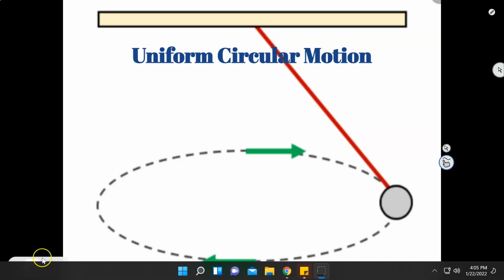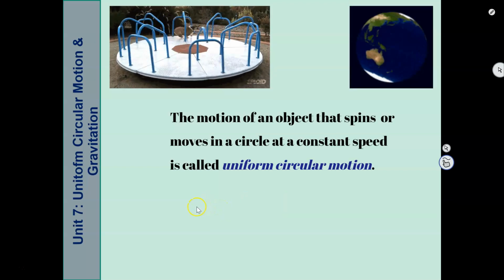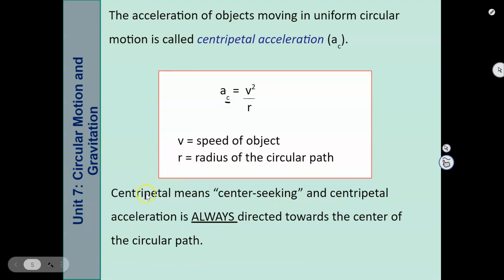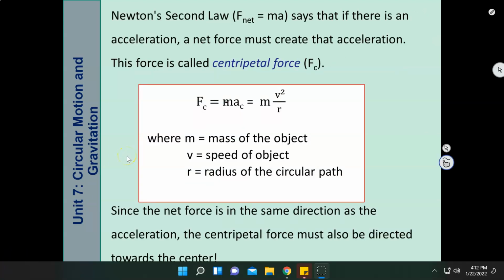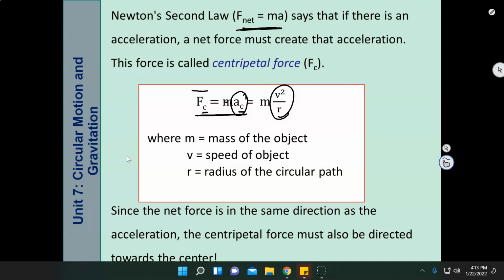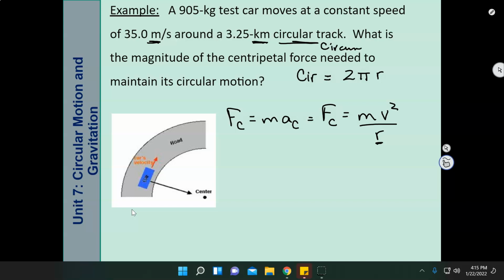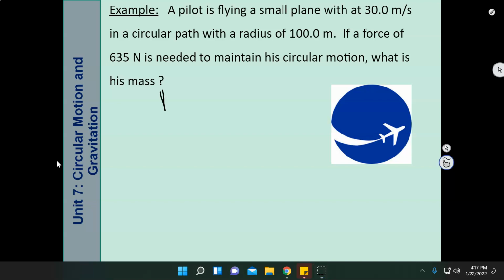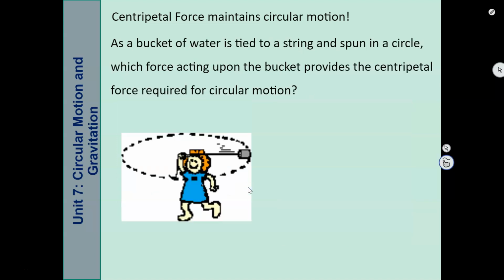Circular Motion: Unit 7 Hphy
Circular Motion HPhysics